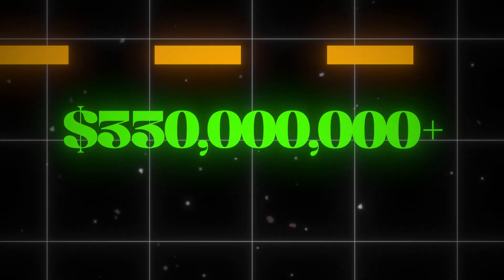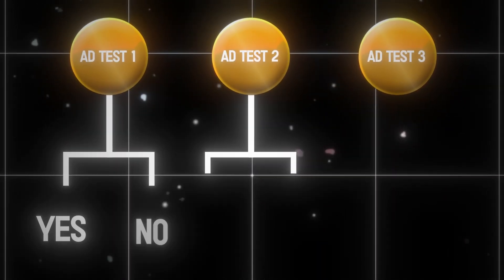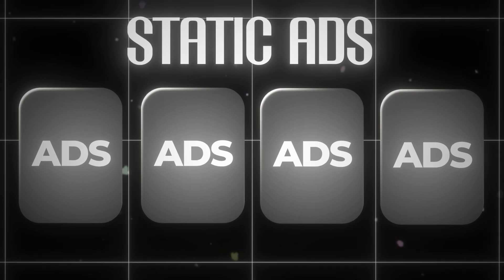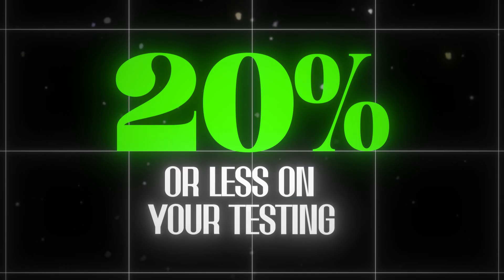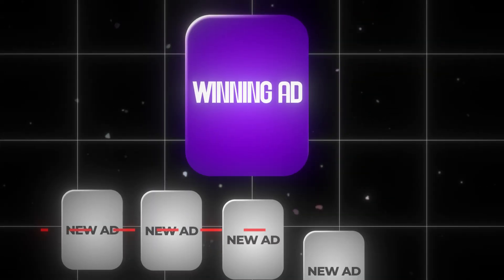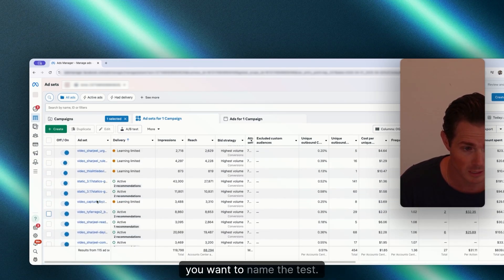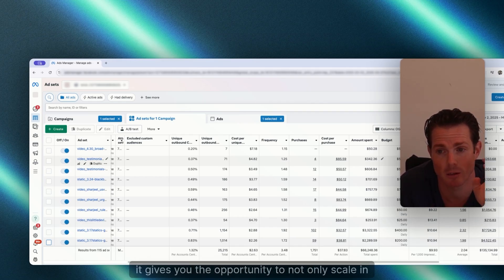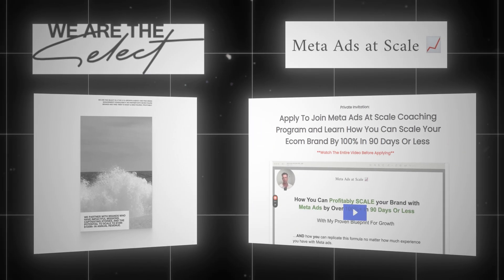How To Test Facebook Ads Creatives At Every Budget Level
Join my 1-on-1 coaching program META ADS AT SCALE, I guarantee you'll at least 2X your business OR We Work With You For Free.

In this video, I break down my bulletproof Meta ads testing framework that has driven over $1.7 billion in attributable revenue and helped brands consistently hit 3-5x ROAS.

I show you the exact system I used to scale Rapha Blends from $10K to $250K/month in 6 months, Health Y Sol from $60K to $350K/month in 5 months, and Meraki Medicinal from $200K to $1M/month in just 3 months.

I’ll walk you through every part of the process step by step—from setting up your testing campaigns, finding winning ads, and scaling them effectively.

Plus, I do a full screen share to show you what a mature testing campaign looks like in action. Whether you’re spending $10/day or $10,000/day, this framework will help you build a reliable system to test, scale, and win in 2025.

💻 MEDIA BUYING TOOLS:
Klaviyo - Best Ecom Email Marketing Software, use my partner link for preferred service

TripleWhale - Best Reporting Dashboard, use my partner link for preferred service

Join 70+ ecom brands scaling profitably in Meta Ads at Scale coaching program 📈

0:00 Introduction & Results Overview
0:21 What This Framework Achieves
0:50 Full Breakdown of the Testing Framework
1:05 The 3 Pillars of Testing
1:27 Pillar 1: Building a Solid Foundation
2:54 Why Regular Testing Fails
3:17 How to Set Up Effective Tests
4:22 Metrics to Define a Winning Ad
5:34 How Long & How Much to Test
5:59 The 80/20 Testing Rule
6:39 Performance vs. Testing Campaigns
7:46 Weekly Testing Goals
8:23 Scaling Winning Ads
9:43 Inside a Live Ad Account (Screen Share)
11:00 Budgeting & Scaling Examples
12:20 Key Tips for Testing Success
13:51 Why I Don’t Exclude Audiences
16:00 Wrap-Up